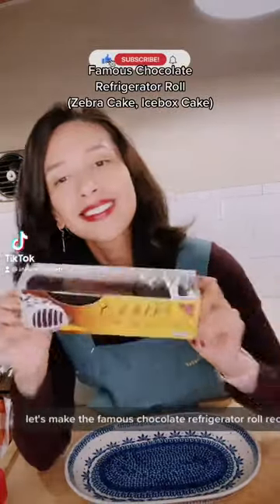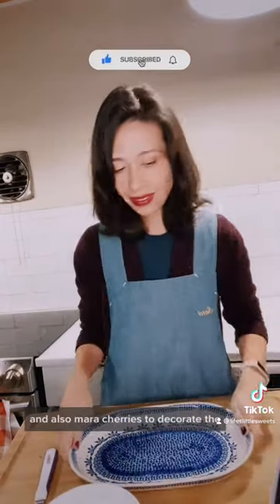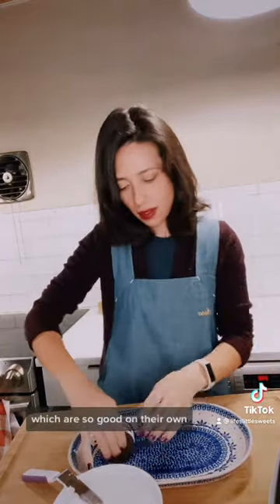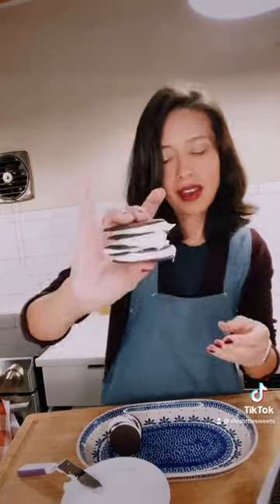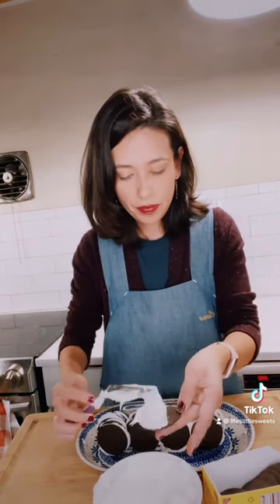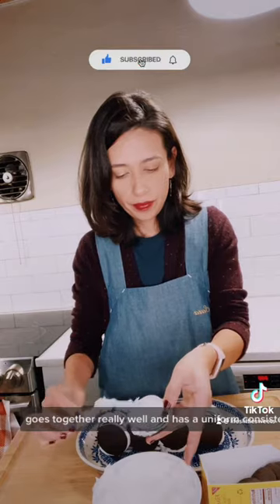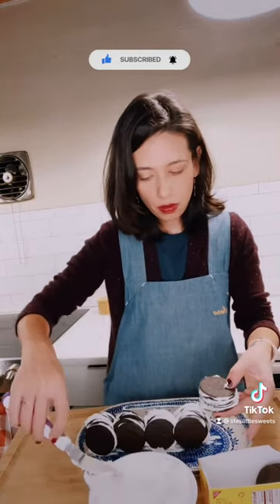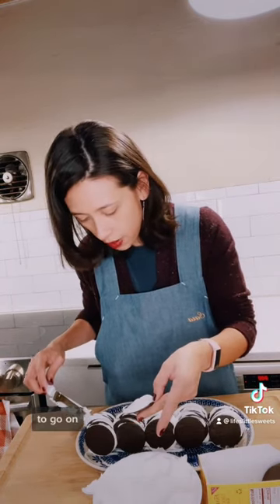Famous Chocolate Refrigerator Roll Recipe (Icebox Cake) - Life's Little Sweets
Description: This Famous Chocolate Refrigerator Roll Recipe had only 2 required ingredients (Famous Chocolate Wafers and whipped topping) and 2 optional ingredients, for toppings (rainbow sprinkles and maraschino cherries). Try this easy-to-prepare recipe for your next dessert!

✅ Check out our recipes & posts from the Life's Little Sweets blog! All recipes are available in full, printable form on the blog

✅ Sign Up for our weekly/Bi-Weekly Email Newsletter for the latest Recipes on our Blog!

✅ My Ring Light
✅ Video Light Softbox Diffuser for this ring light

✅ My DSLR (Canon EOS Rebel T6i Video Creator Kit with 18-55mm Lens, Rode VIDEOMIC GO and Sandisk 32GB SD Card Class 10) - I’ve used this since 3/2017 for still food photography & video

✅ Canon 50 mm lens - I’ve used this since 12/2016; it’s great for food photography & portraits

✅ Tripod - (Vanguard Alta Pro 263AP Aluminum Tripod with PH-32 Panhead for Sony, Nikon, Canon DSLR Cameras) - I’ve used this since 12/2016

✅ iPhone Tripod Adapter Mount (Ulanzi Phone Tripod Adapter Mount, Adjustable Cell Phone Holder, Universal Smartphone Clamp, Vertical Horizontal Bracket for iPhone 11 Pro Max XS Max X 8 Plus Samsung Google OnePlus Ring Light Selfie) - I’ve used this since 12/2020

✅ iPhone 12 Pro Max

✅ MacBook Pro 13.3" Laptop - Apple M1 chip - 8GB Memory - 512GB SSD

✅ On location camera bag since 2019 - I use a large Shutterbag which is no longer available.